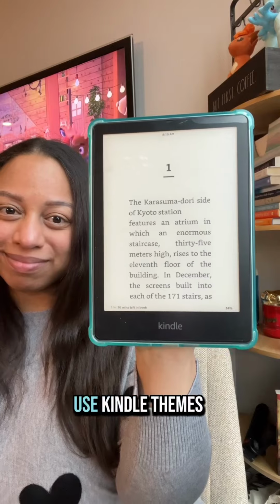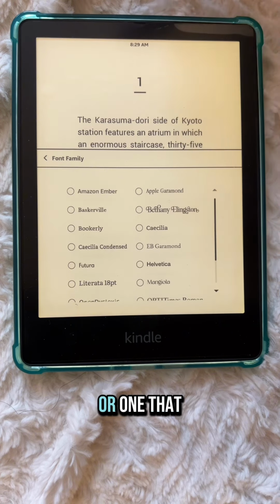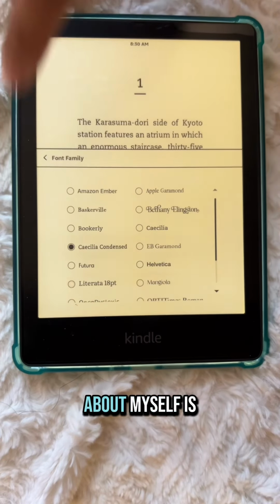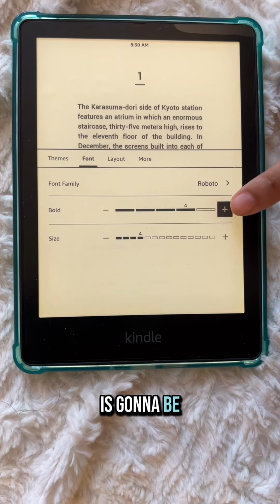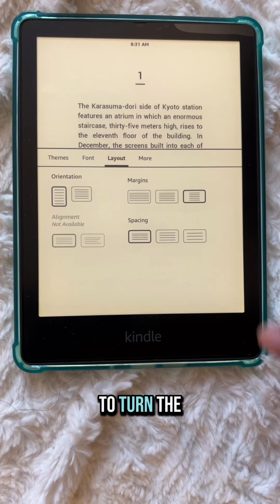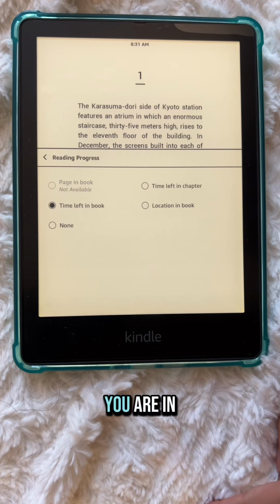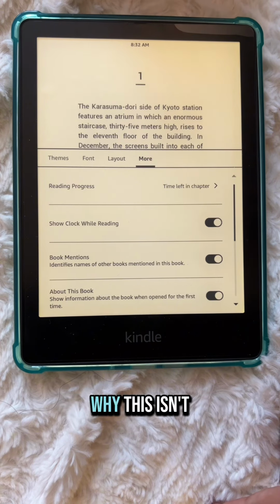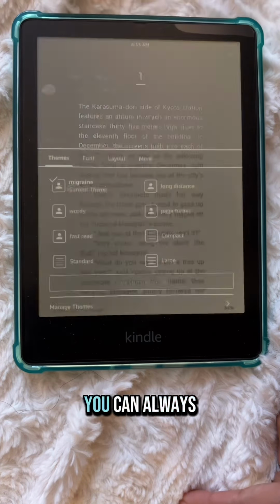customize your reading experience using Kindle themes! 📖